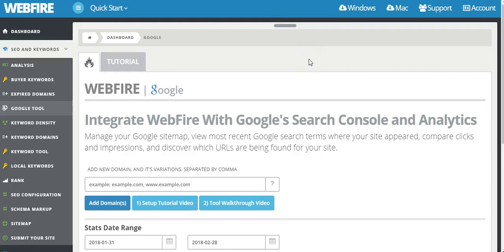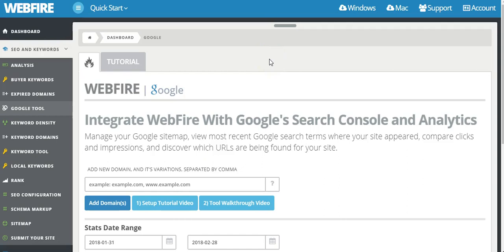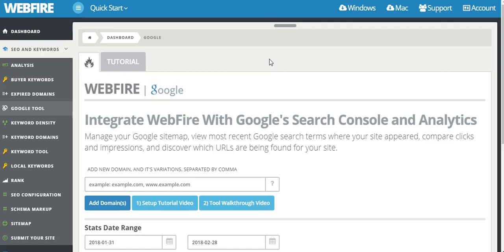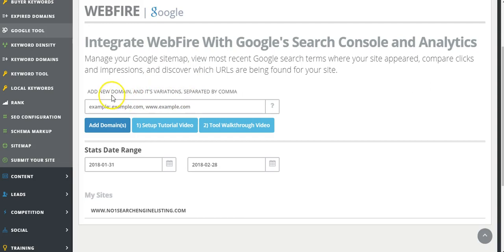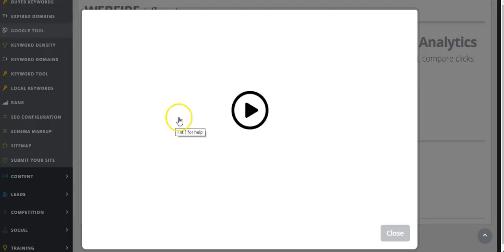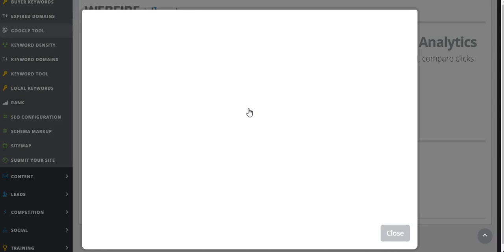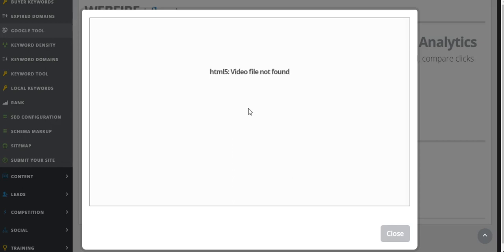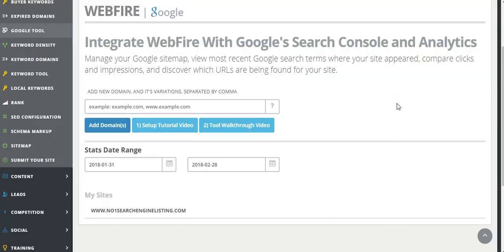Webfire 3.0 Google Search And Analytics Tool Demo